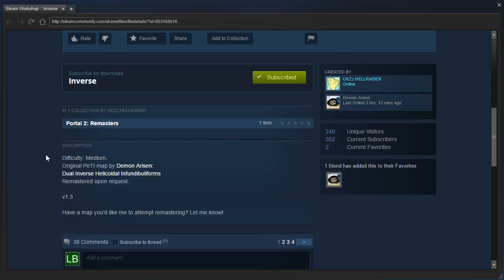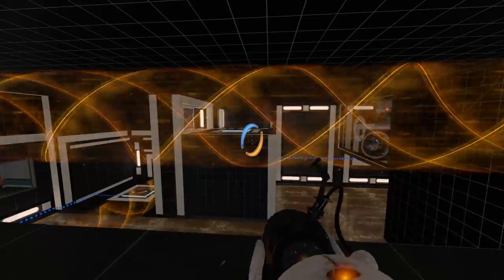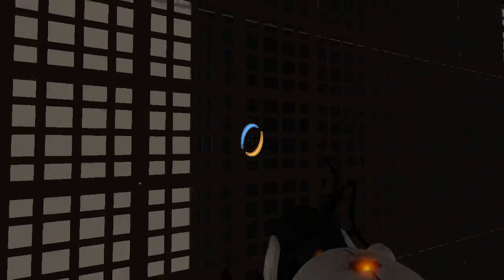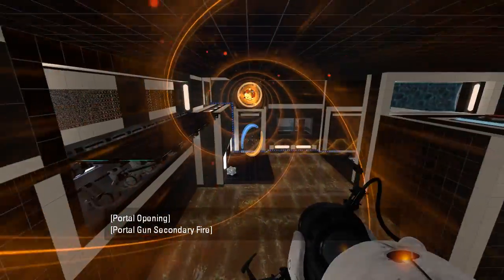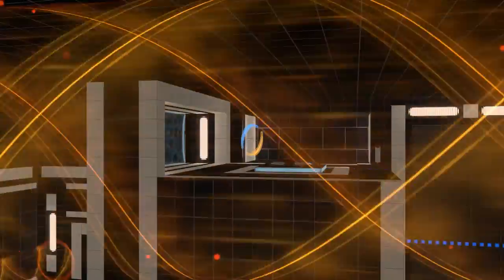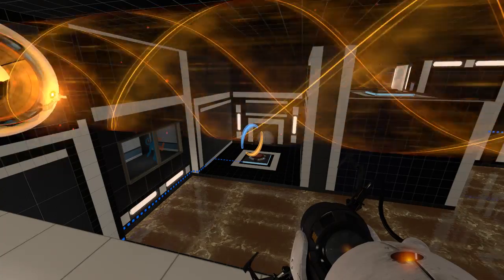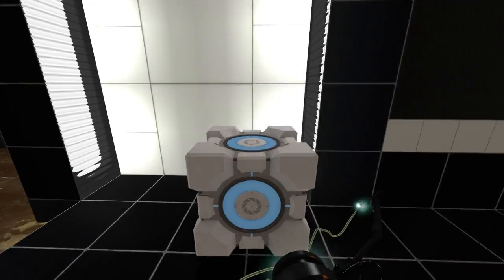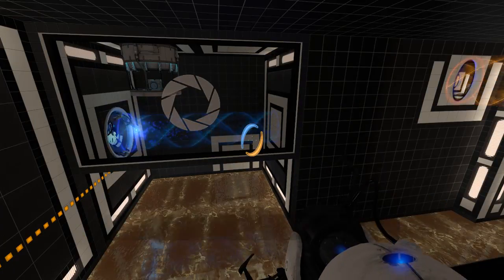Portal 2 PeTI - "Inverse" by Demon Arisen & UKZz HELLRAISER / Thomas Galea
Blind playthrough. Neat!